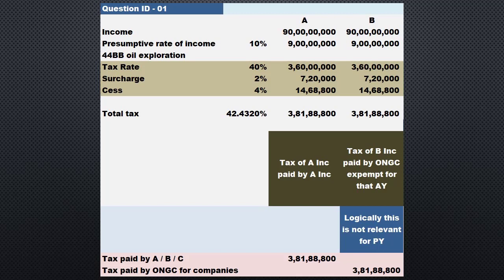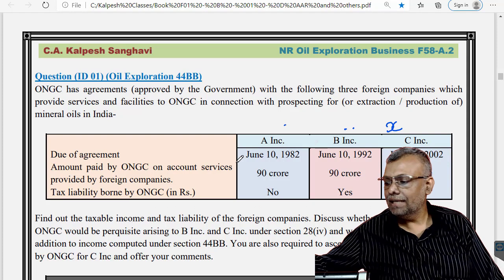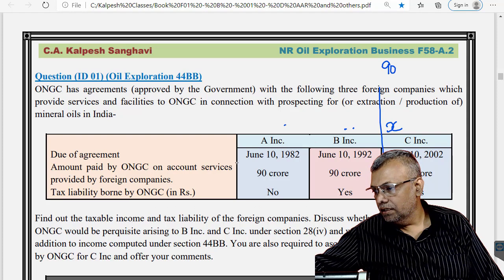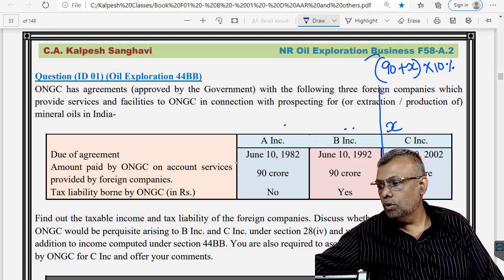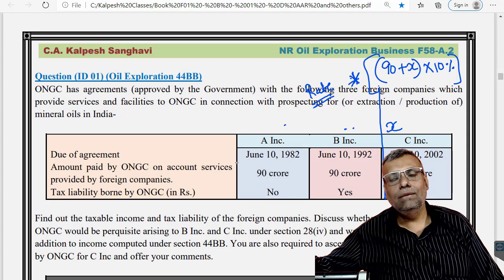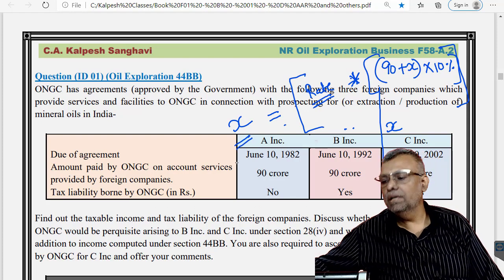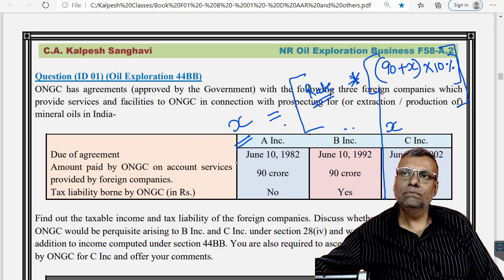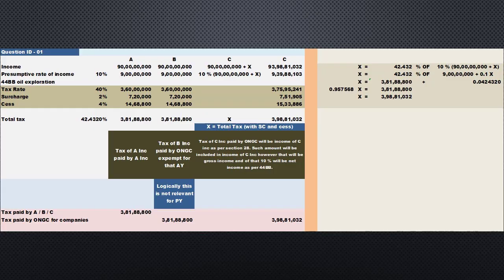CA Final Direct Tax - NR Oil Exploration - 03